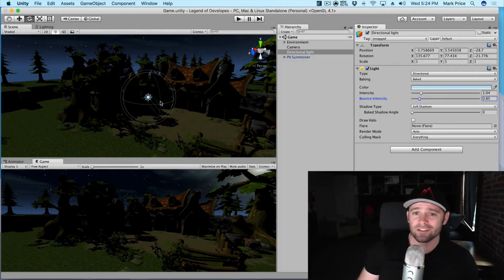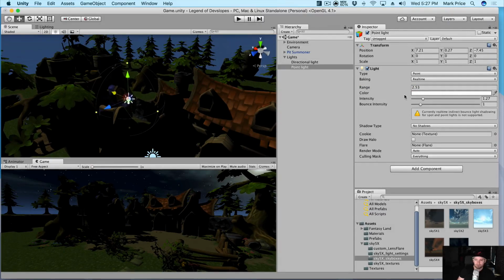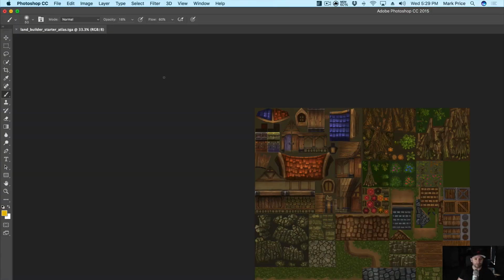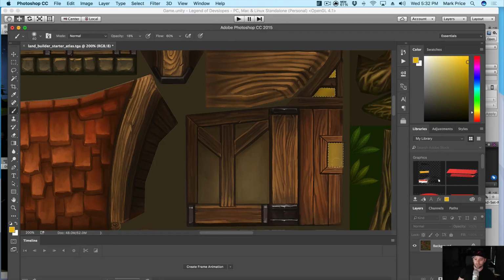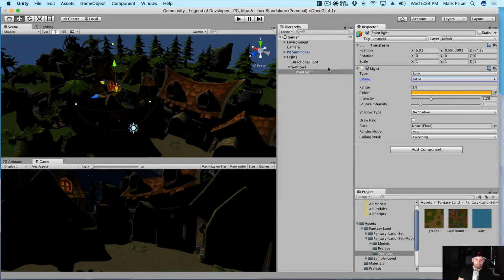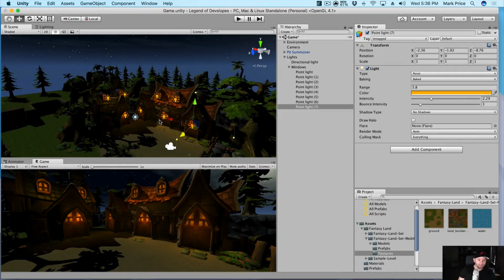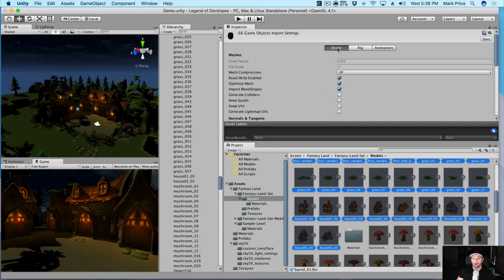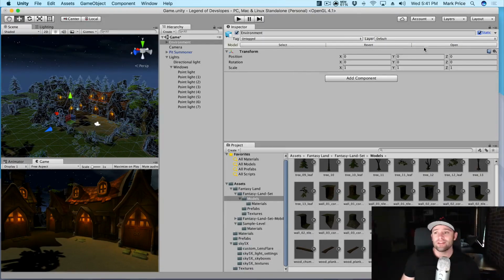How to Use point lights to create mood in Unity 3D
In this video you will learn about Using point lights to create mood in Unity 3D.
And Let's jump right into it!